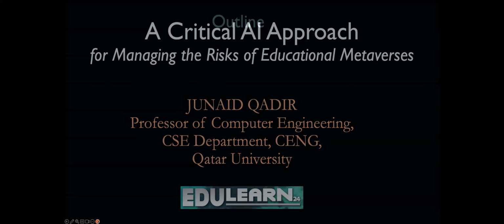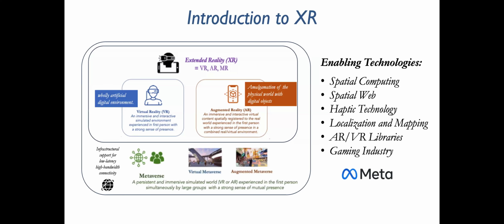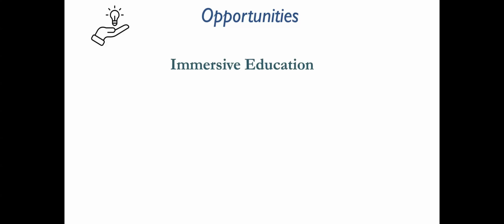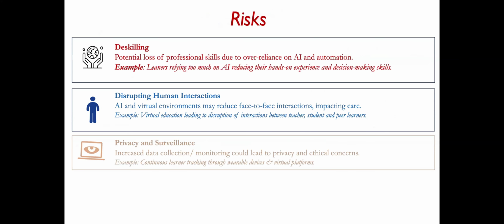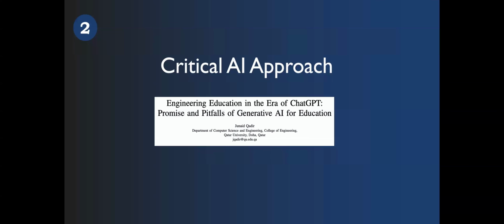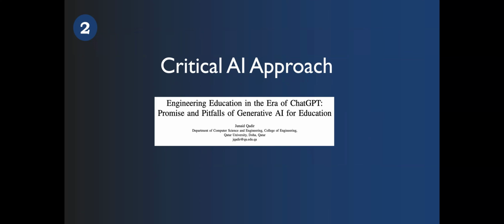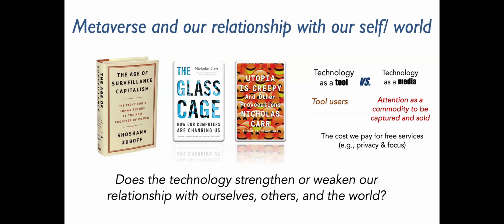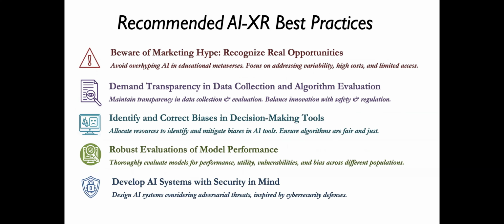A Critical AI Approach for Managing the Risks of Educational Metaverses —EDULEARN 2024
A Critical AI Approach for Managing the Risks of Educational Metaverses

Professor Junaid Qadir (Qatar University)